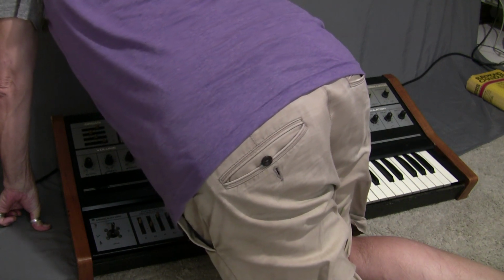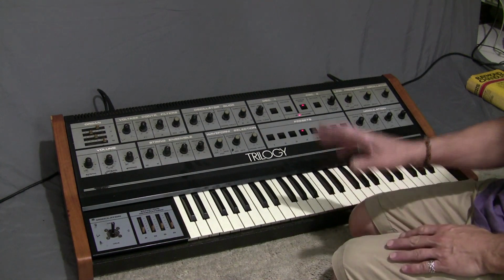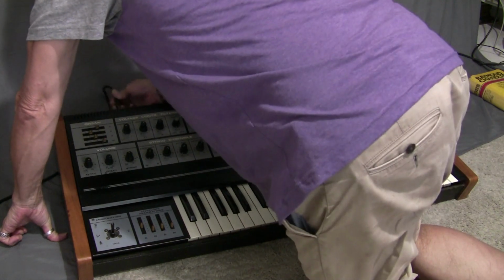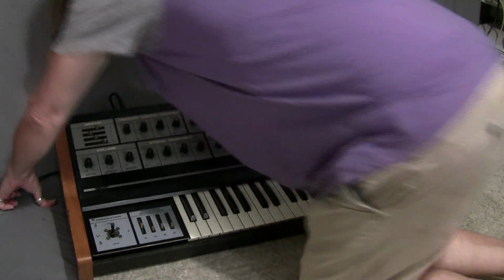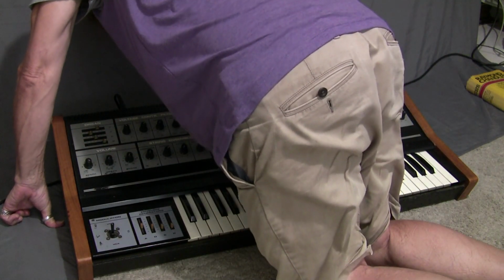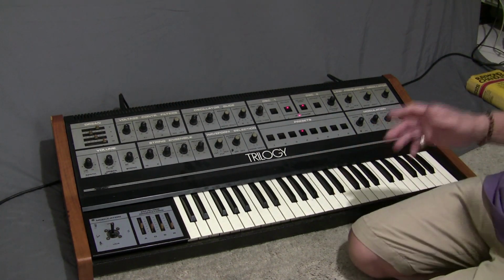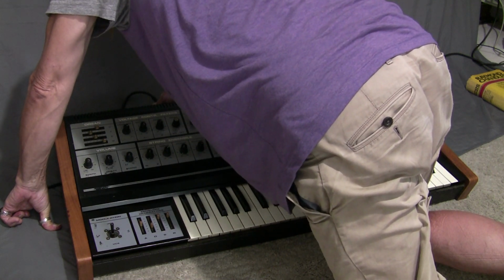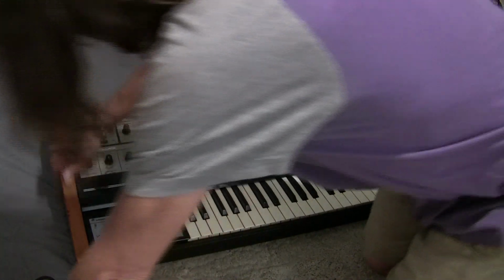Crumar Trilogy for sale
Crumar Trilogy for sale in central London - offers.